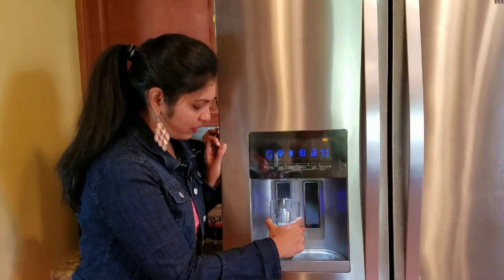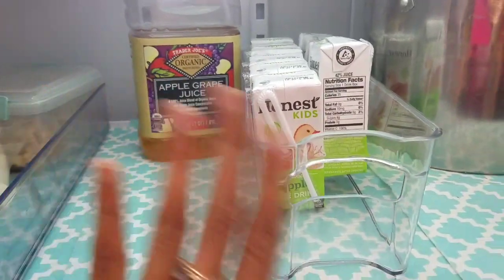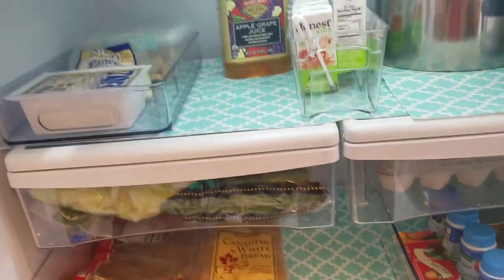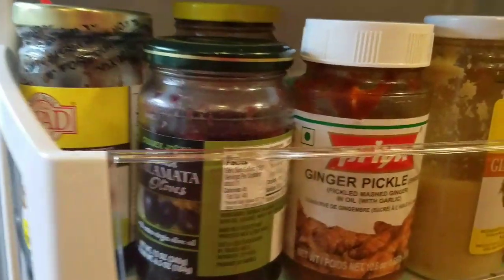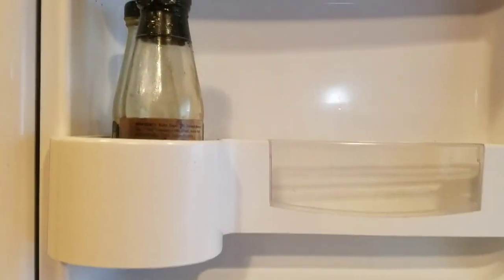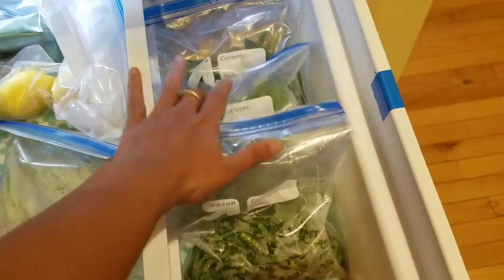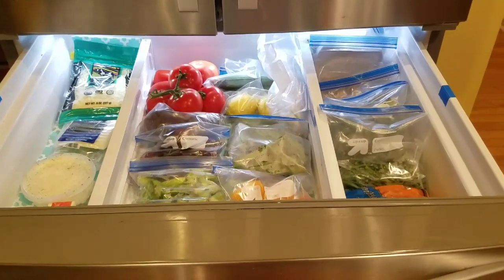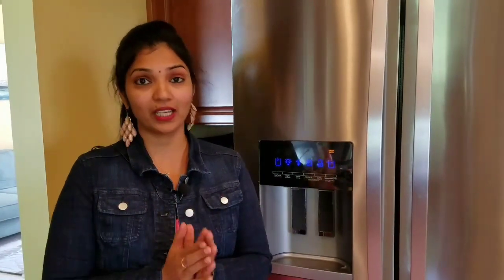FRIDGE ORGANIZING TIPS in Tamil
Hi friends,

Please enjoy the fridge organizing tips,as you all know I love organizing things around my home. This time I just changed did a few makeover of how I organize my fridge.

This is a whirlpool 4 door refrigerator cost us around 2000 US dollars.

I do still have my old fridge in my garage,I didn't show in this video.

There are lots of tips in this video,hope it helps you in one way or the other

p.s That is not apple cider vinegar, that is a apple cider juice :-)